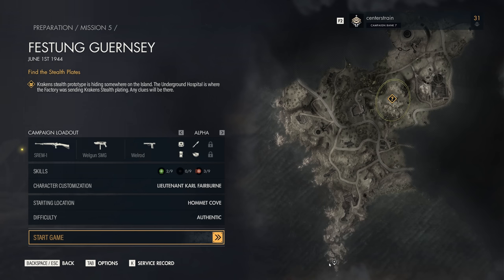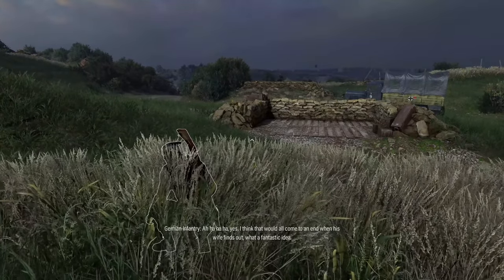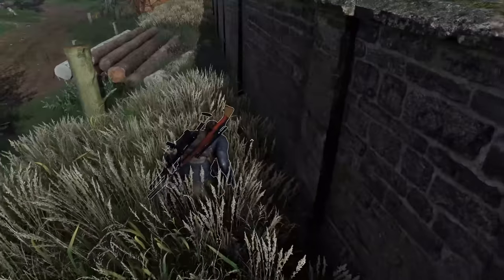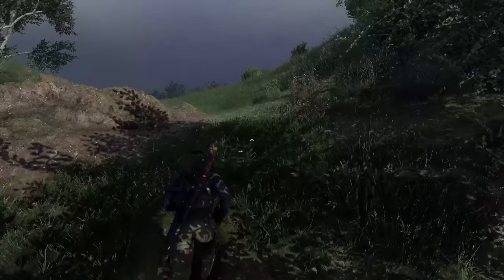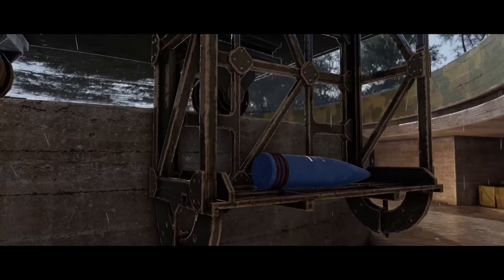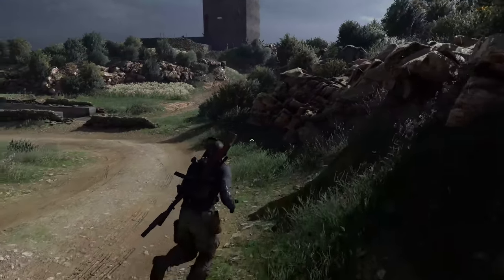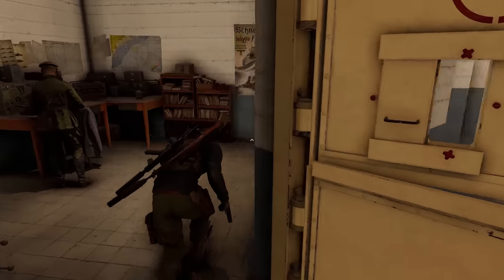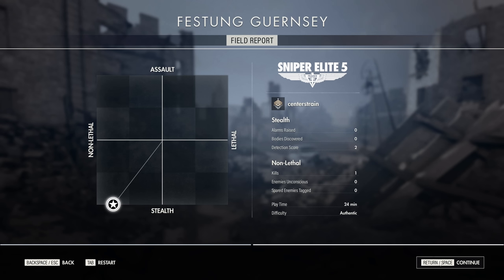Sniper Elite 5 | Walkthrough [Authentic] Mission 5 Festung Guernsey [GHOST]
Complete Stealth Walkthrough for Sniper Elite 5 played on Authentic in 4K Ultra Settings Thanks to Rebellion for the Code!

[Playlist Specific Hashtag]

About CenterStrain01:

Welcome to CenterStrain01. I play all my games on the Hardest setting and showing you how to complete every objective. Let this channel be a guide into helping you understand video games. I am a US Army Retired Solider who has deployed to Afghanistan and loves educating people from all over the world.